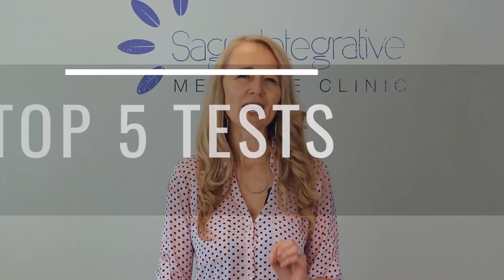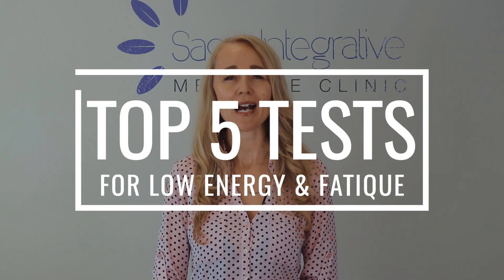Top 5 Lab Tests You NEED for Fatigue Relief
Struggling with constant fatigue? 🥱 Discover the top 5 lab tests you NEED for fatigue relief with Dr. Angela Yeagley on Sage Health TV! In this video, you'll learn how these powerful tools can help you pinpoint the root cause of your tiredness and get you back to feeling fantastic. Dr. Yeagley dives into essential tests like TSH for thyroid health, cortisol for adrenal function, iron and ferritin for energy, homocysteine for B vitamins, and Epstein-Barr virus for chronic fatigue.

Don't accept "normal" results that leave you frustrated. Discover the potential of these tests to reduce inflammation, improve your overall health, and achieve your desired results. At Sage Med Clinic, we believe in an integrative medicine approach, combining cutting-edge tests and personalized care to support your healing journey. Whether it's addressing low testosterone levels in men or exploring methylation pathways, we've got you covered.

Ready to take control of your health? Let's uncover what's holding you back and bring you closer to your wellness goals! 🌟

CHAPTERS:
00:00 - Intro
01:01 - TSH Levels
01:42 - Cortisol Impact
02:58 - Iron Deficiency
03:20 - Homocysteine Levels
04:14 - Epstein-Barr Virus
05:14 - Bonus: Testosterone Benefits
05:42 - Bonus: Methylation Process
06:26 - Online Course Details
06:59 - Outro